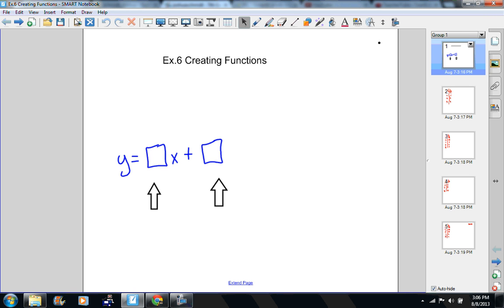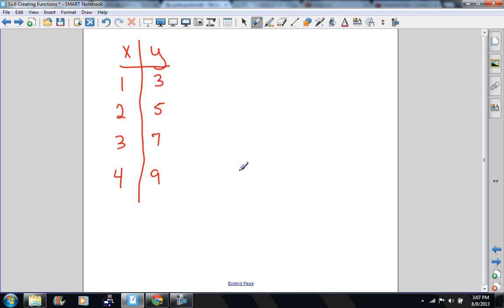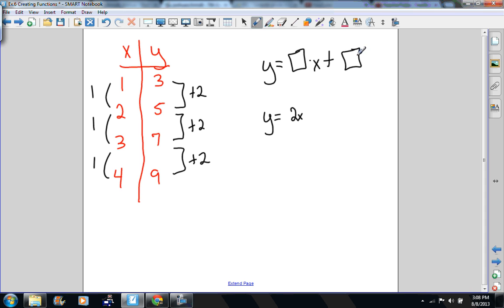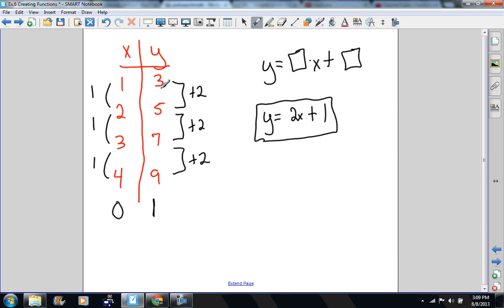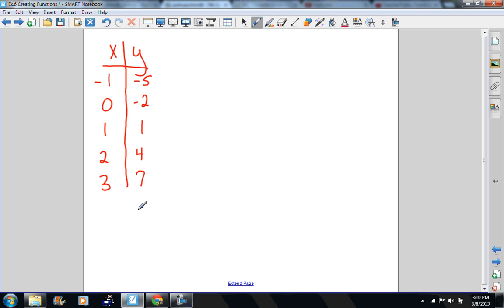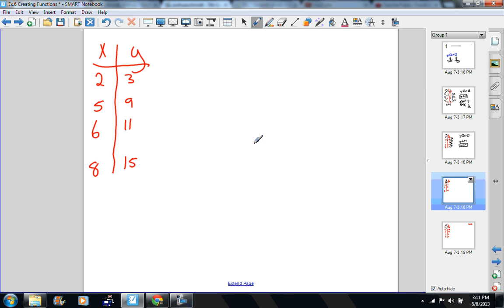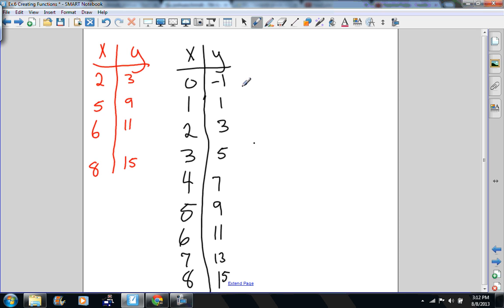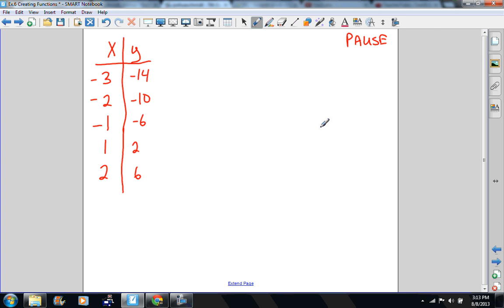Ex 6 Creating Functions